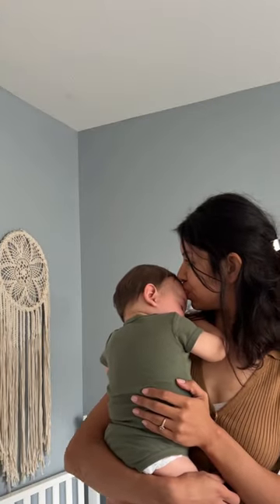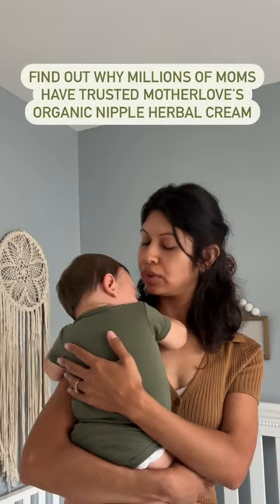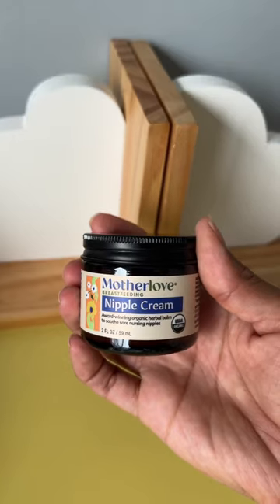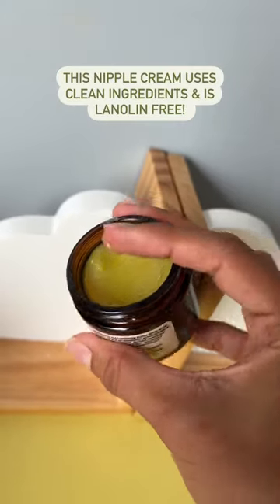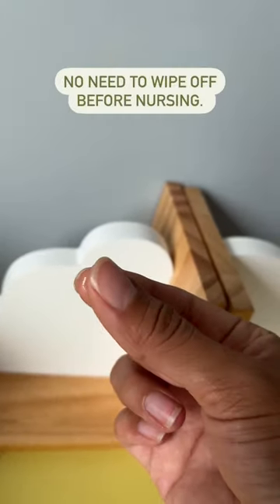Nipple Cream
Motherlove Nipple Cream is an award-winning organic herbal balm to soothe sore nursing nipples and make pumping more comfortable. Sore nipples don't have to stop moms in their tracks.